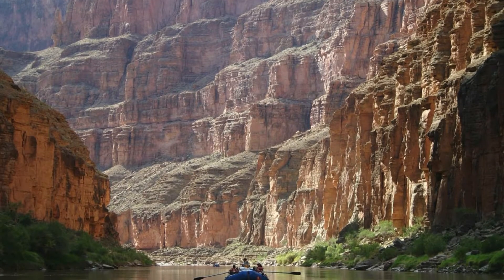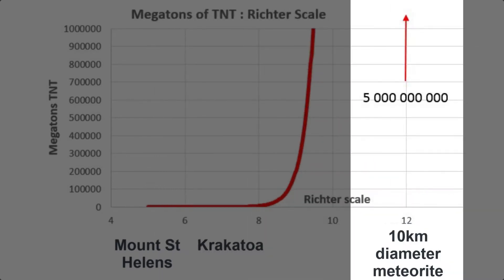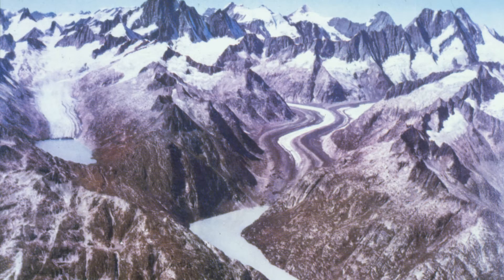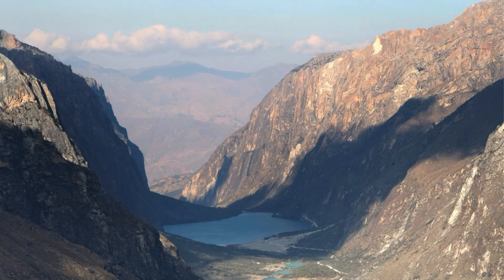35 | Geological objections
Some Geologists raise objections to the evidence that the flood laid down almost all of the Earth's sediments quite recently. But these objections turn out to be not as strong as they first appear.